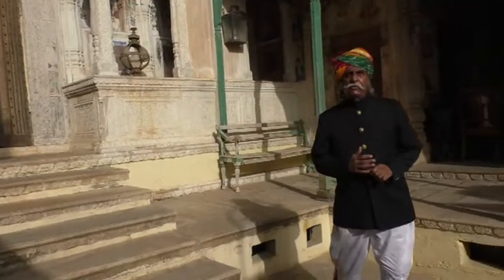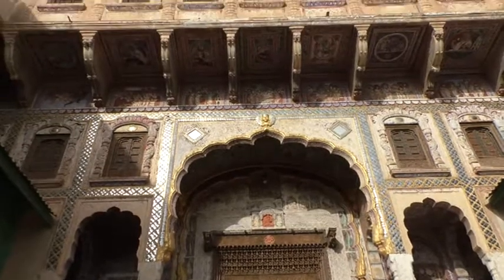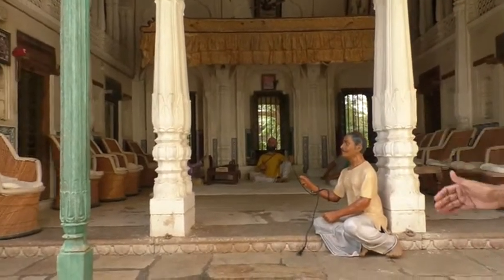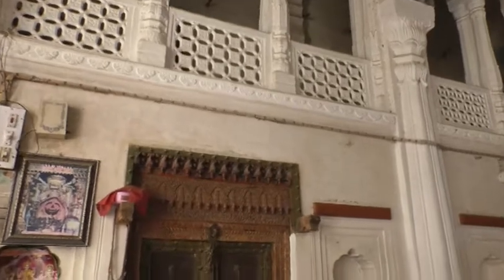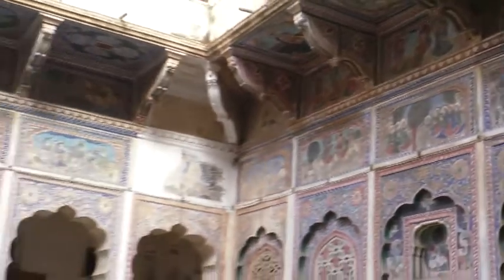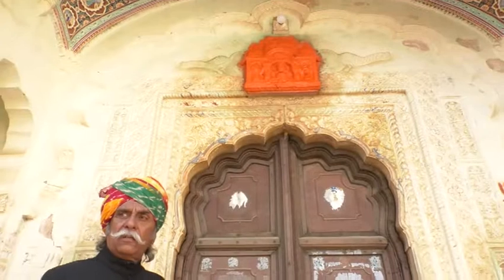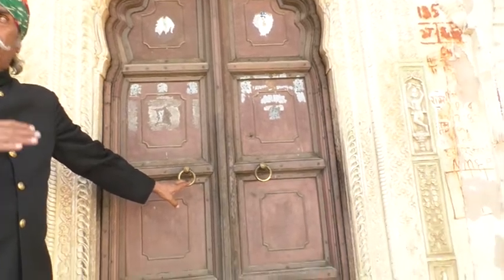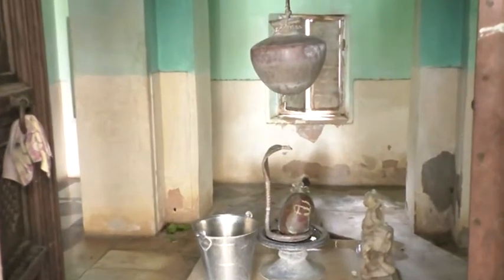Wonders of Shekhawati - Seth Arjun Das Haveli and Stayanarain Temple Dundlod